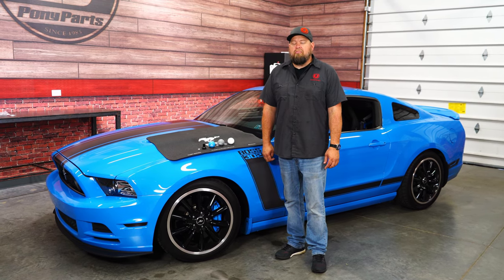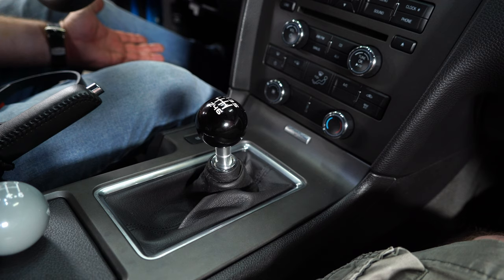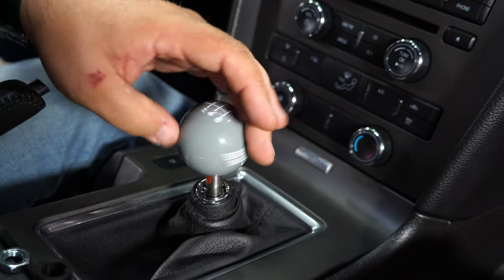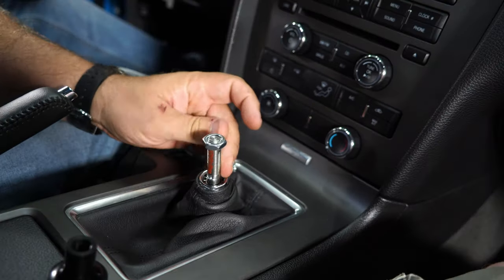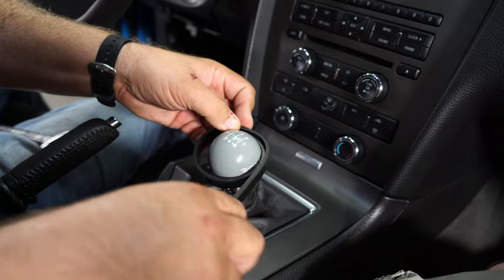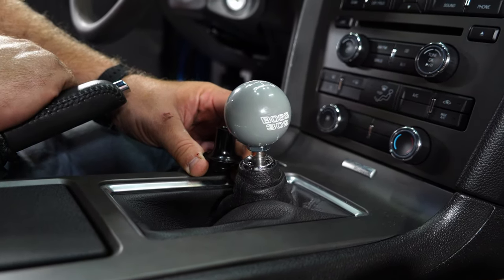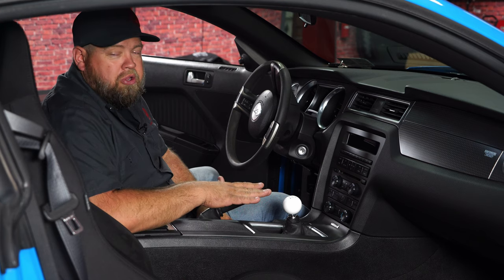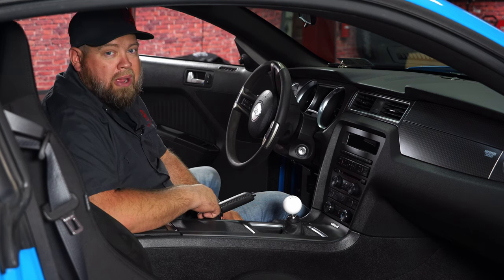2011-2014 Mustang Install | 2-1/8" Custom Shift Knob with BOSS 302 Logos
Bill shows you how to install a 2-1/8" Solid Color Shift Knob with Shift Pattern and BOSS 302 Logos on your 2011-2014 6-Speed V6 & GT Mustang or 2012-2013 BOSS 302 Mustang.

Add some custom style to your Mustang's interior with a new shift knob! These knobs are manufactured in America using the finest partek resins available and are engineered for strength and durability.